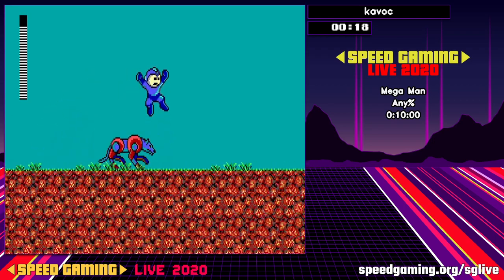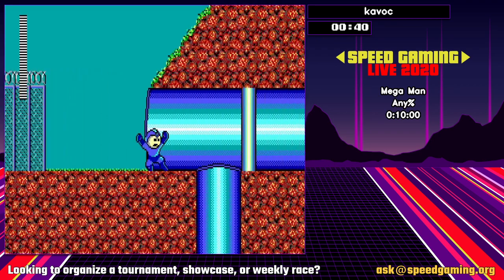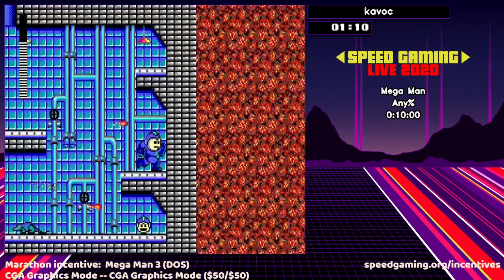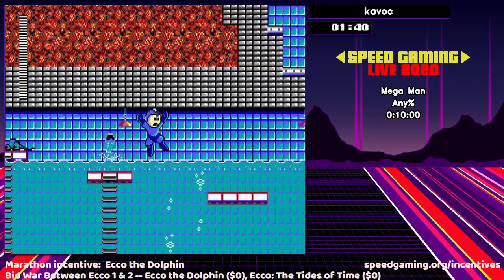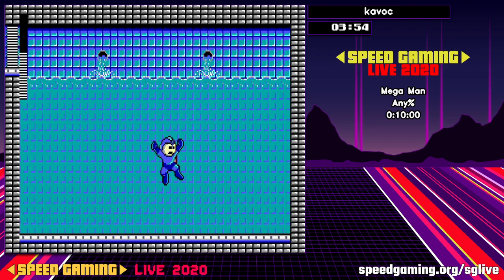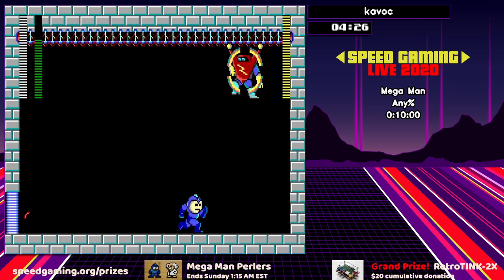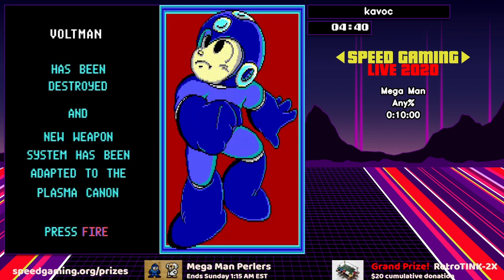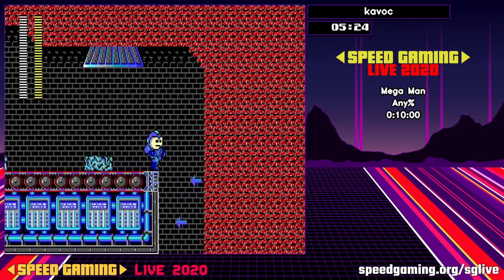SpeedGaming Live 2020 Marathon [56]. Mega Man Any% by kavoc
SpeedGaming Live 2020 Marathon